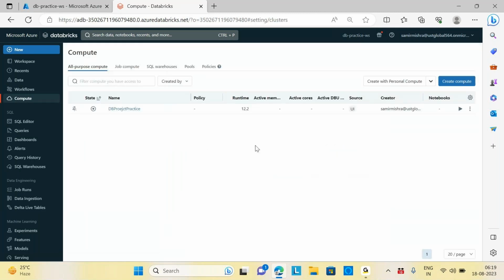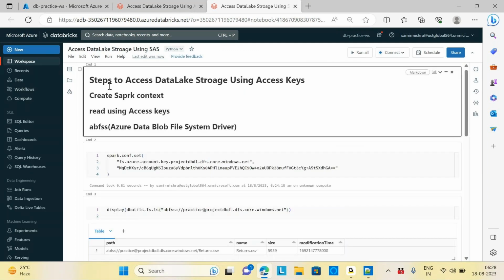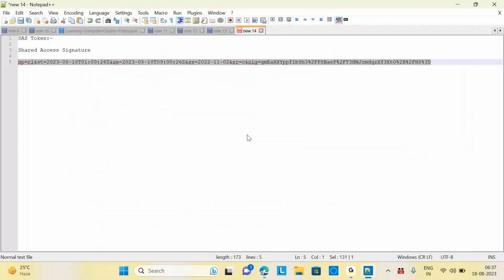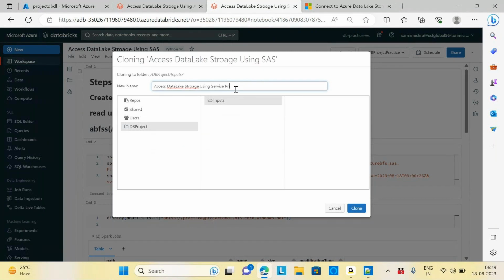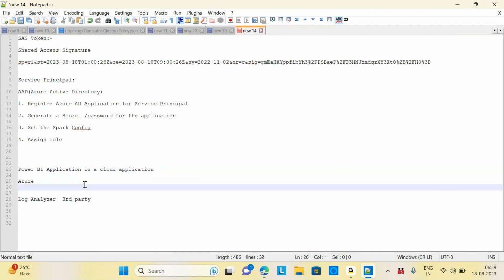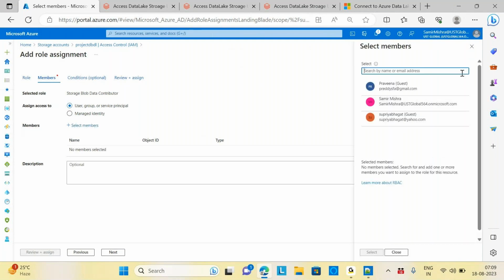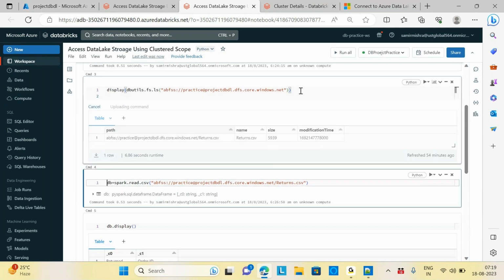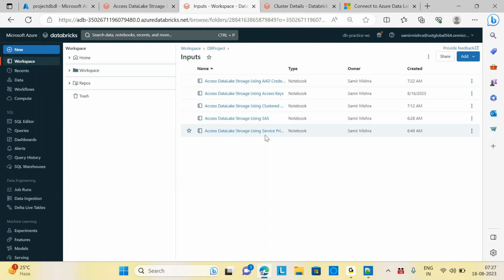Azure data factory-5-Access Azure Data lake Storage using different ways from Azure Databricks